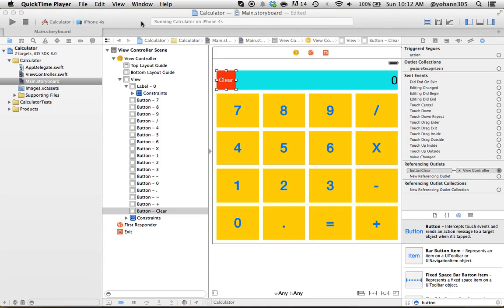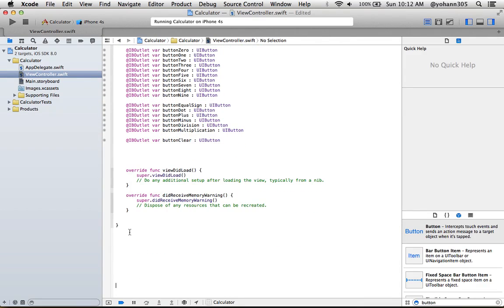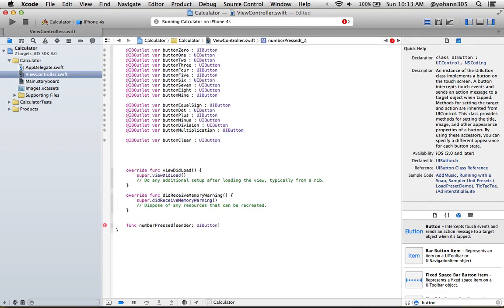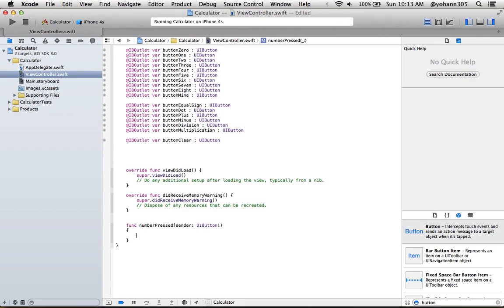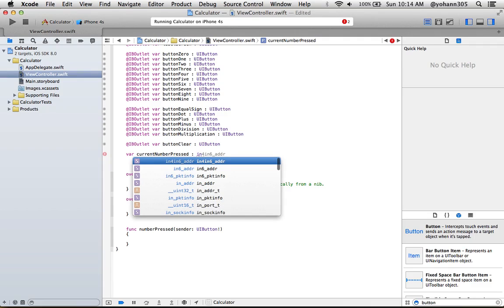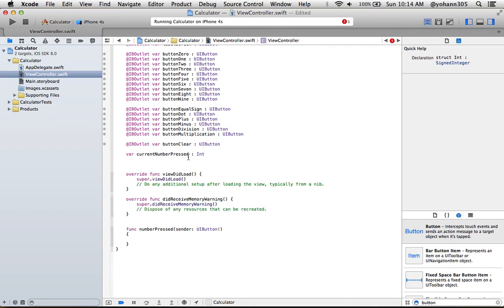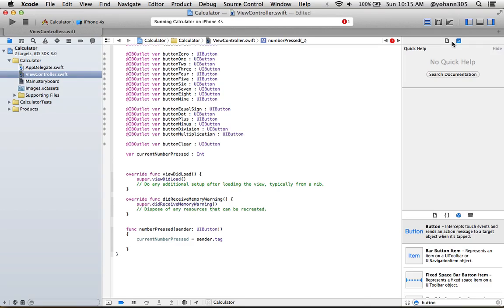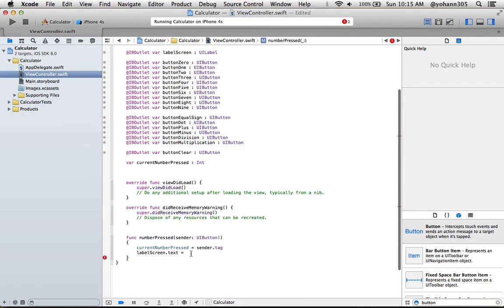Swift programming language for Cocoa and Cocoa Touch - Section5 Part19 - AppsFresh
Creating Action When a Number Is Pressed.